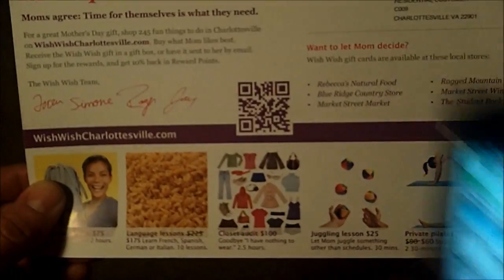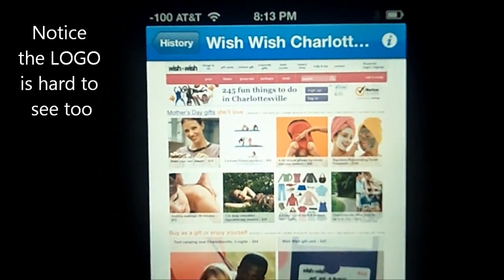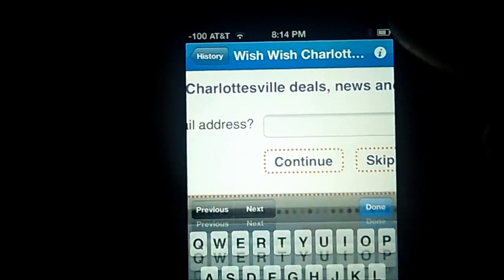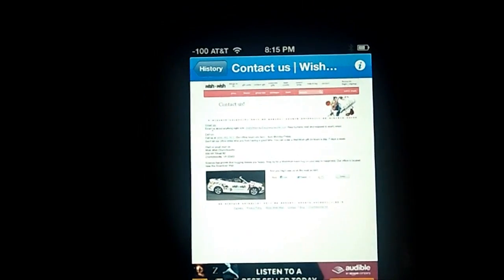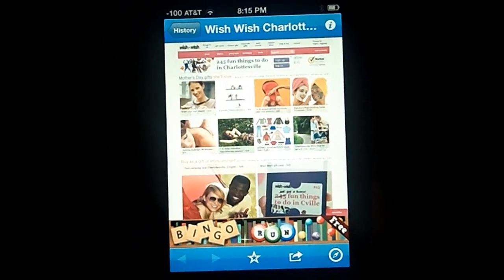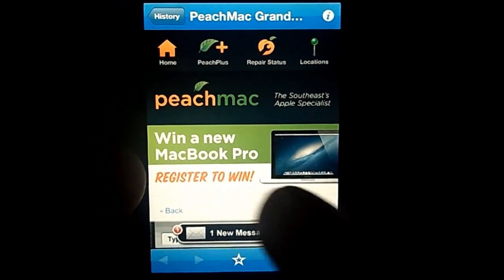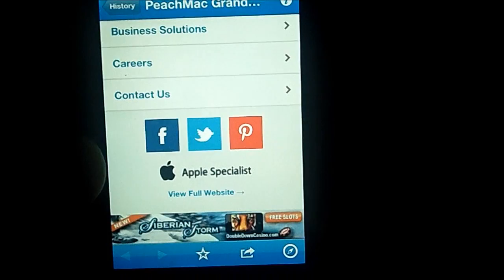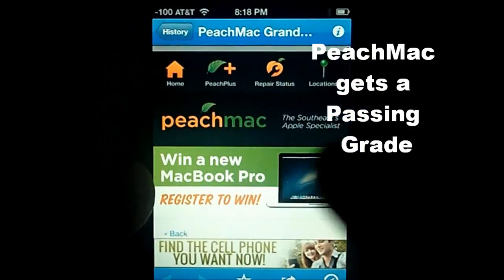How to use QRCodes GoMobiler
How to use QR codes. What you need to know about QR codes. Plus, a mobile test drive or two.  Wish Wish, PeachMac, Charlottesville.